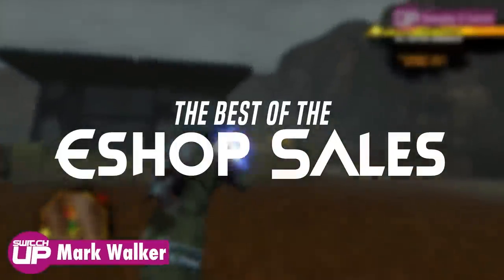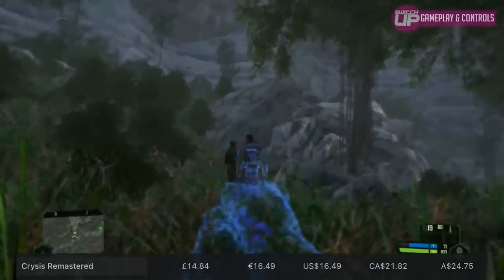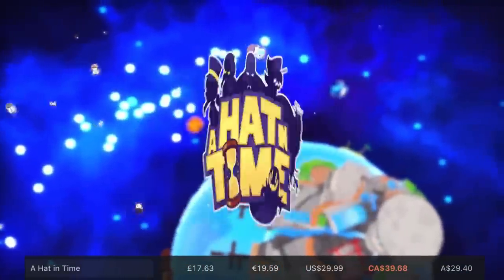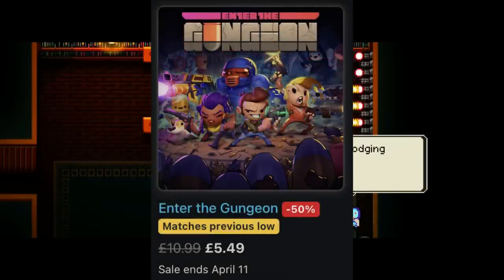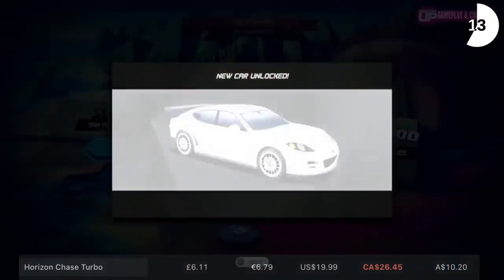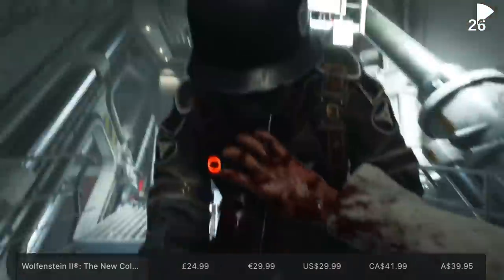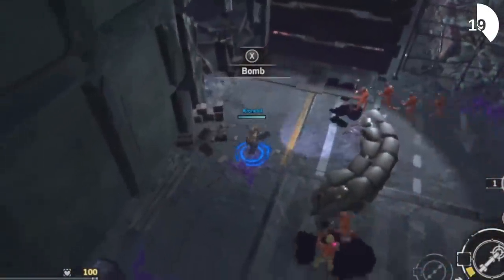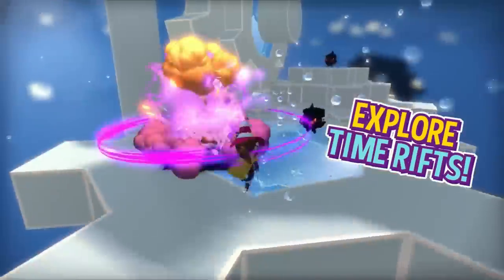NEW Nintendo Switch Easter Sales | 4th April - 11th April!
The Nintendo Switch Easter Sales are in full swing and what better way to get the horrible taste of Balan Wonderworld out of my mouth than to find a couple that are much better and on sale! What will you be picking up?

Key Links from this Sale:

Intro: 0:00
Doom eternal 0:44
Crysis Remastered 1:43
Streets of Rage 4 2:42
A Hat In Time 3:39
Red Faction Guerilla 4:42
Enter The Gungeon 5:52
Horizon Chase Turbo 6:52
Serious Sam Collection 7:51
Wolfenstein 2 8:51
Hidden Gem of the Week: 9:55
The AVOIDS 10:56
The outro loving 12:39
Banging Song 13:22
Oh and those avoids...ughhhh...those are at the END!

SwitchUp
169,250